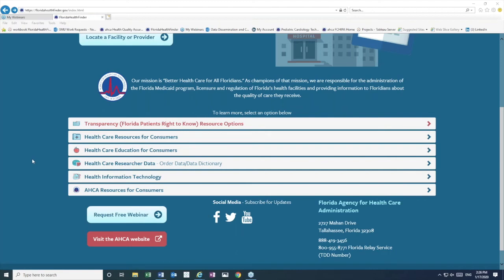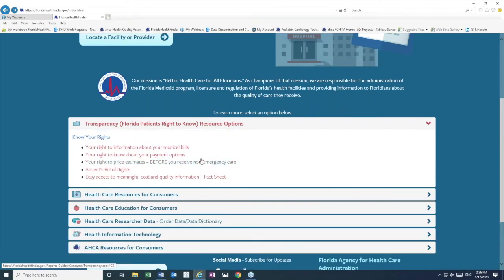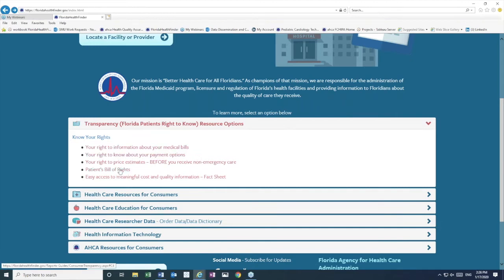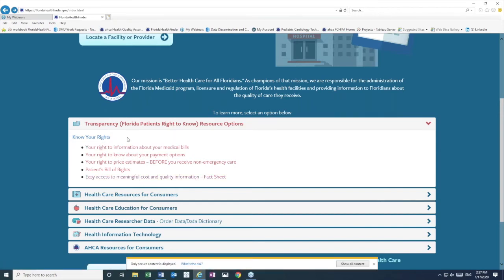Transparency Resources - FloridaHealthFinder.gov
In this video, learn how to use the Transparency Resources on the newly redesigned FloridaHealthFinder.gov website.